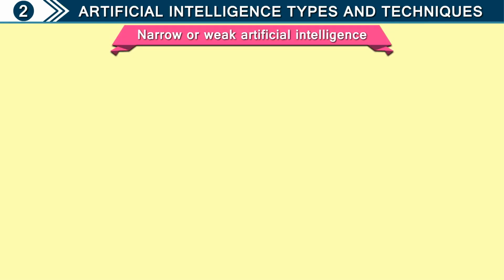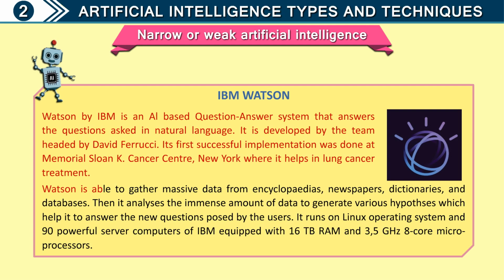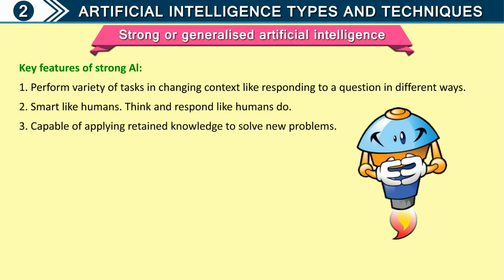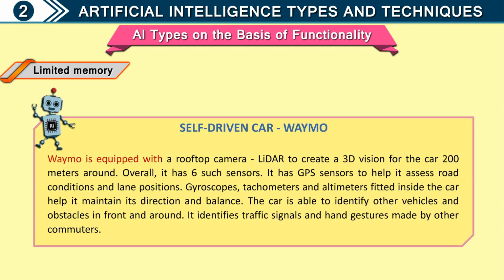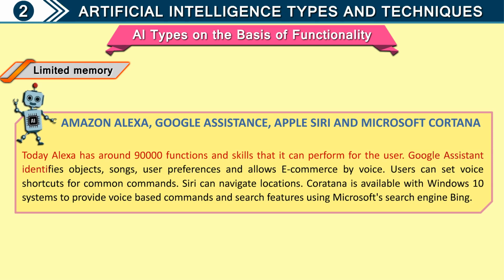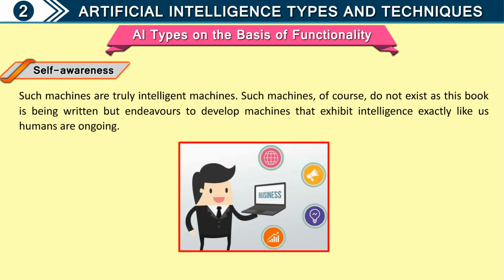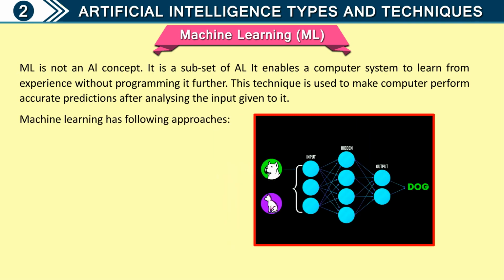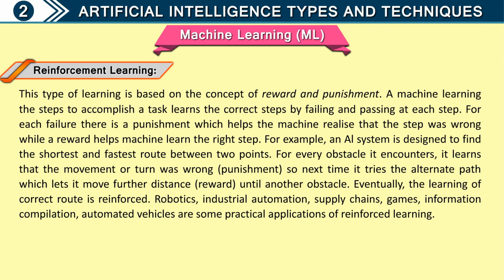UNIT1- INTRODUCTION TO AI: 2. BASICS OF ARTIFICIAL INTELLIGENCE